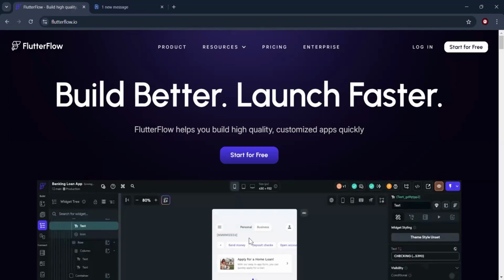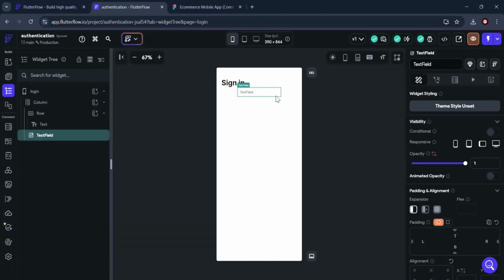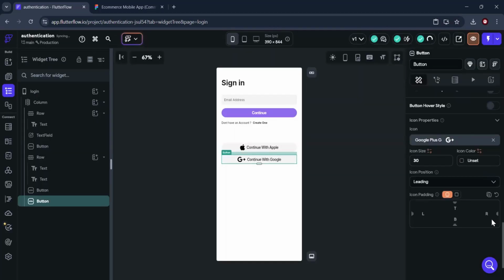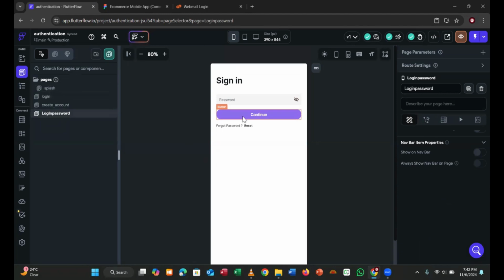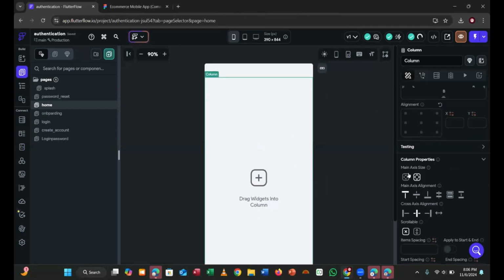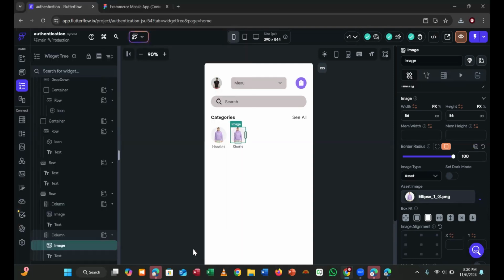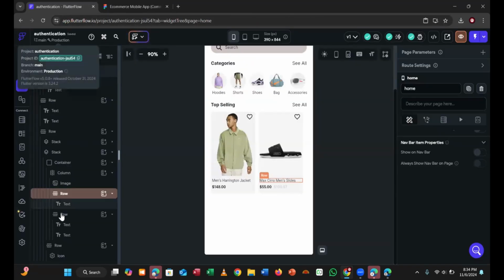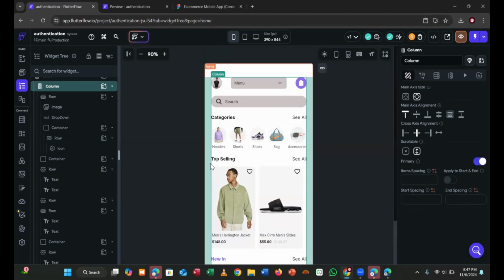Build an Authentication part of the Mobile App without coding using FlutterFlow - Frontend- Part 1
Are you ready to add authentication to your Flutterflow project?
In this tutorial, we focus on setting up the frontend part of authentication in Flutterflow, guiding you step-by-step to create a seamless user login experience.
This video, perfect for beginners, will walk you through the essential components and settings required to get started with user authentication.